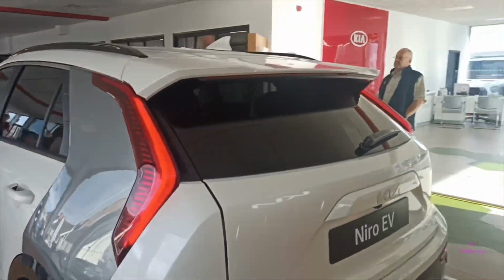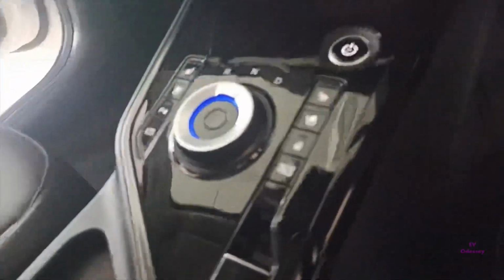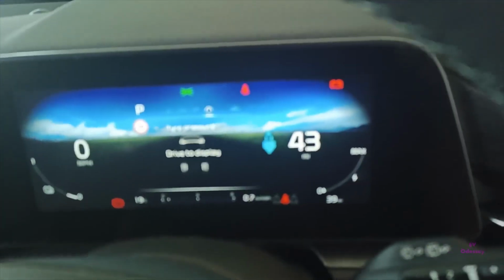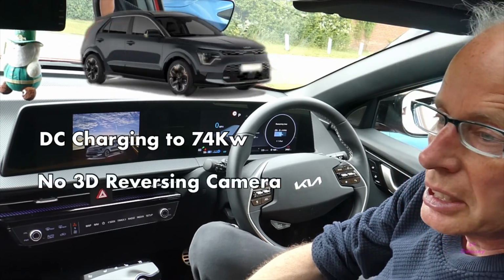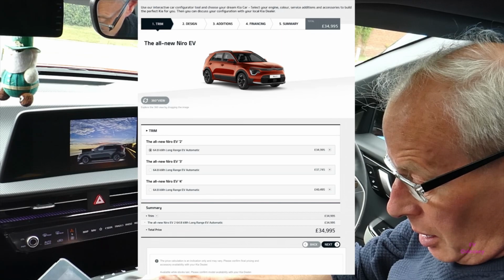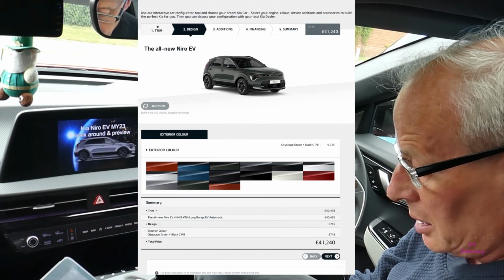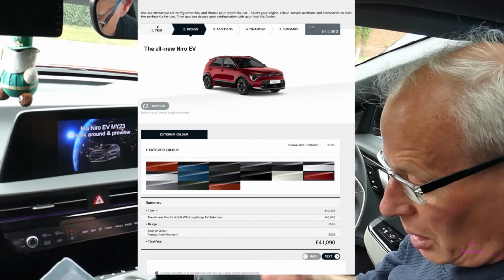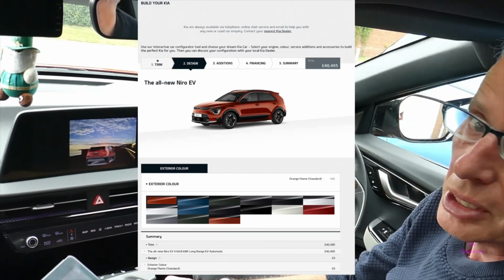Would i swap my EV6 for the new MY23 Niro EV?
Last week i attended my local dealer launch of the face lifted Kia Niro EV.Many features have trickled down from the EV6.

iI was curious if in 3-4 years time when i come to changing the EV6 could i consider dropping down to the new Niro EV & what features would i lose.

This video includes coverage of the Acorn Kia Burntwood Niro EV Launch and a walk around the new car.

I then step through the Pros & cons of the new Niro EV,pricing & available colours.